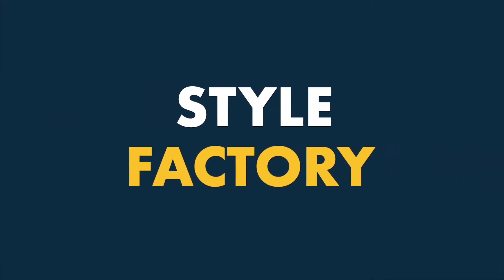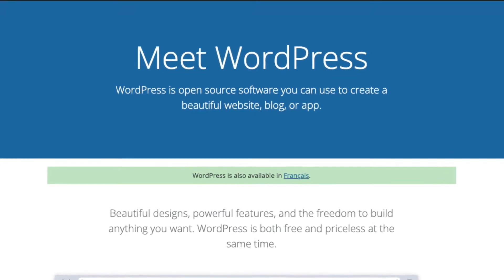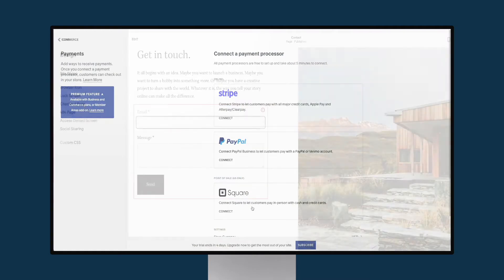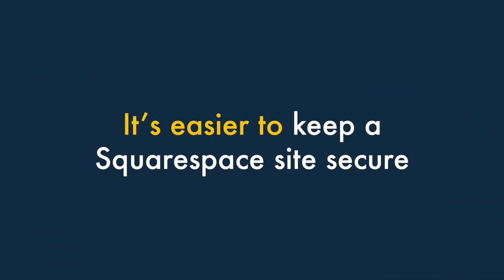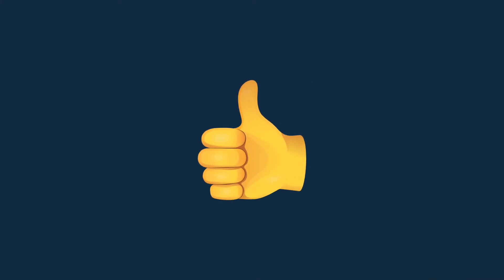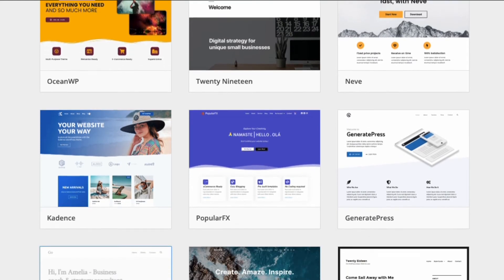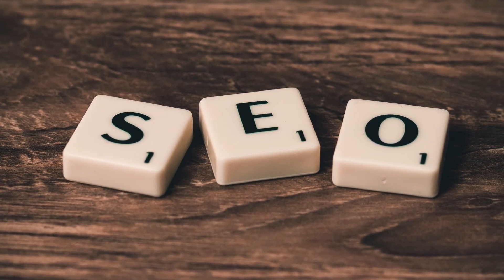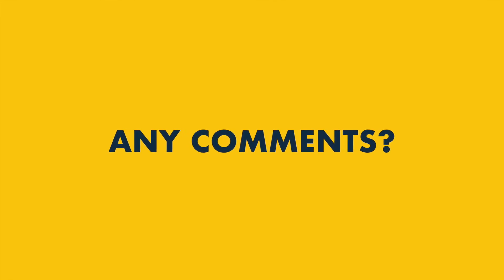Squarespace vs WordPress (2022) — Which is the Best Website Builder?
In this Squarespace vs WordPress comparison, we put two of the world's most popular website builders to the test, looking at everything from ease-of-use, templates, flexibility, built-in ecommerce features and more.

UPDATED VERSION AVAILABLE: A newer version of this video has been published recently.